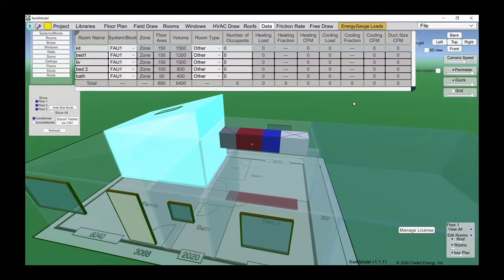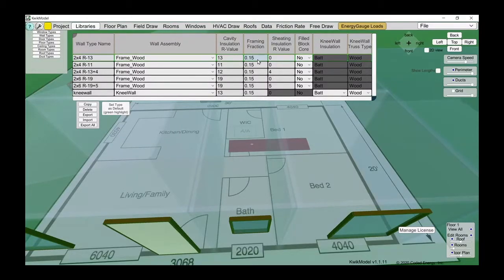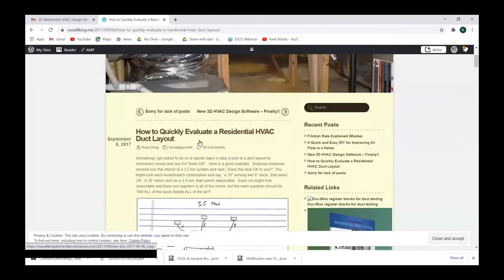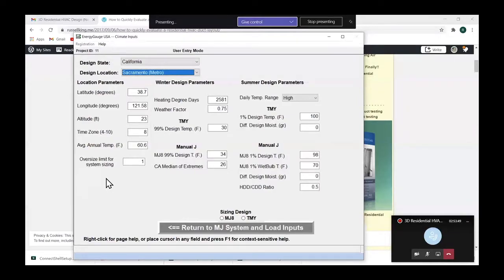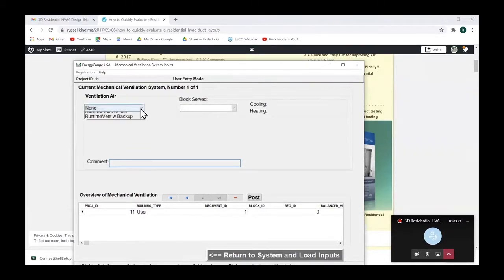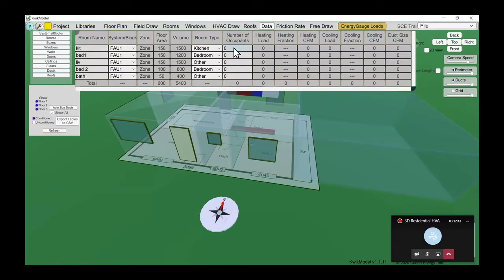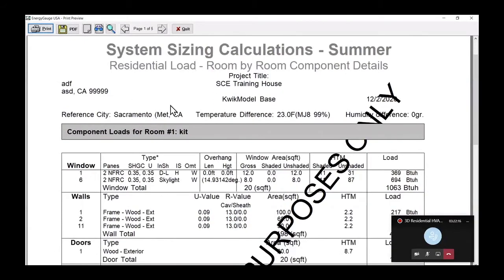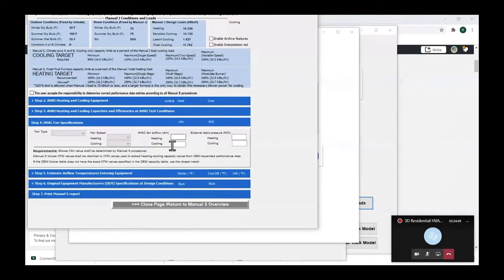Intro to 3D Residential HVAC Design, Day 1, 2nd Half, video 2 of 4, Sponsored by So Cal Edison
This is the second video of 4. These videos are the recording of a two-evening, on-line training that occurred on December 2nd and 3rd, 2020. The class is an introduction to residential HVAC design, based on ACCA Manuals J/S/D and using a new 3D design software. The software used is called "Kwik Model with EnergyGauge Loads".

The step by step instructions for the software used in the class can be downloaded

The simple floor plan used in the class can be downloaded

Special thanks to Steve Clinton and Southern California Edison for hosting this training. It was attended by over 70 people from all over the country. SCE's extensive HVAC and energy efficiency training, most of it free, can be found

The instructor, Russell King, M.E. is a licensed mechanical engineer with over 30 years of experience with residential HVAC design and energy efficiency consulting.